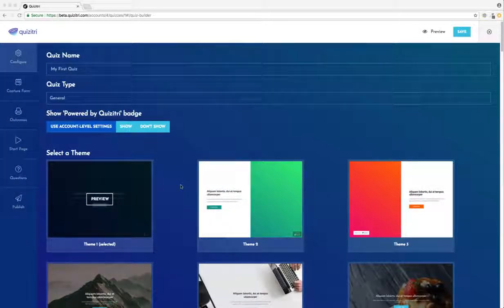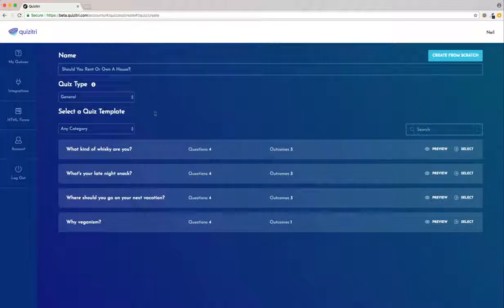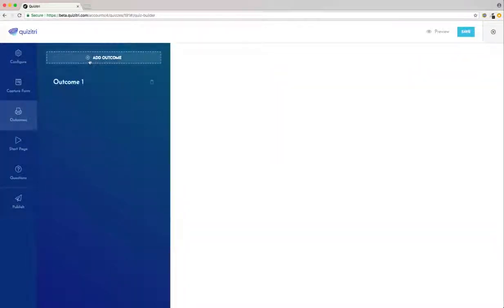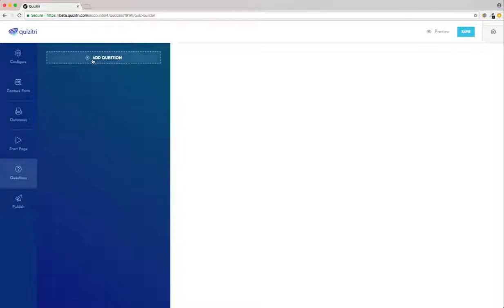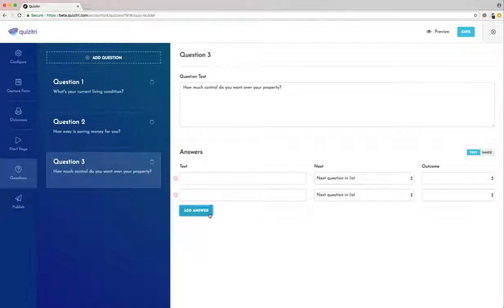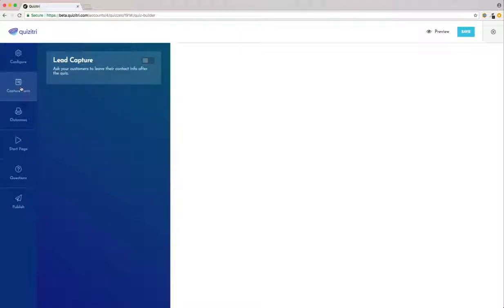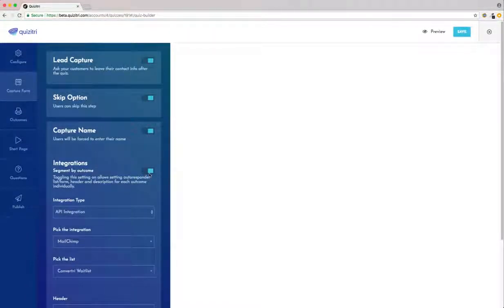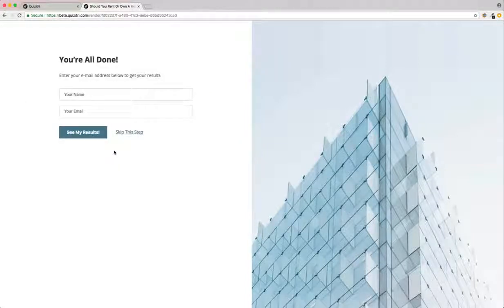Quizitri Review and Demo Videos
Quizitri is a quiz platform designed for marketers and funnels.

Quizitri won’t just help you ENGAGE your leads...

It helps you SEGMENT them by adding people who give different responses to different lists (or different tags, if you prefer).

It helps you CONVERT them by generating micro-commitments and directing them down different branches of your funnel.

And it’ll make sure you stay PROFITABLE by tracking the average value of every impression.

And yes, if you want a viral ‘Which Of These Adorable Kittens Is Most Like Your Chakra’ quiz, we’ve got you covered there too